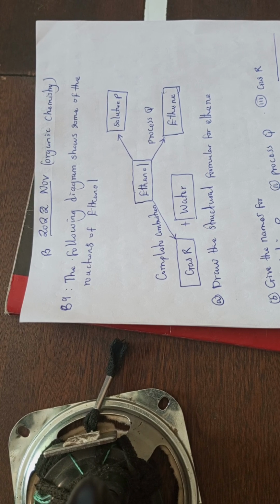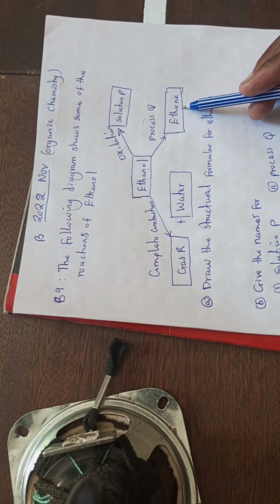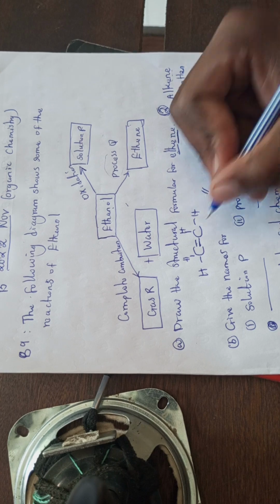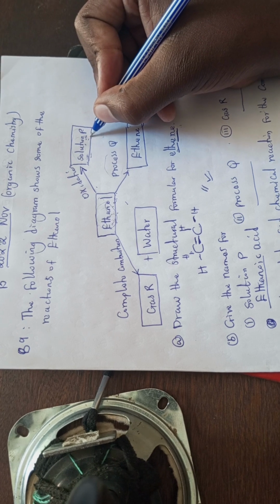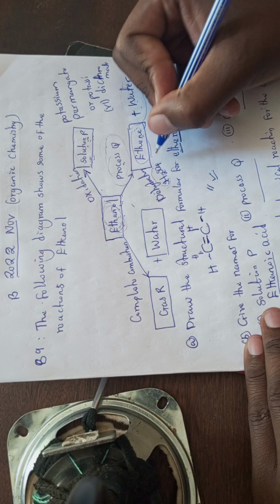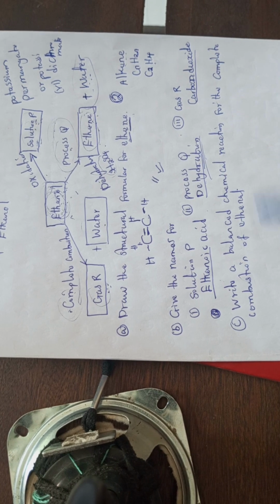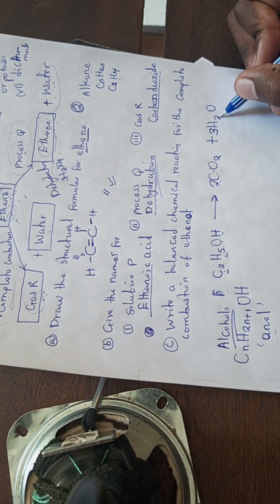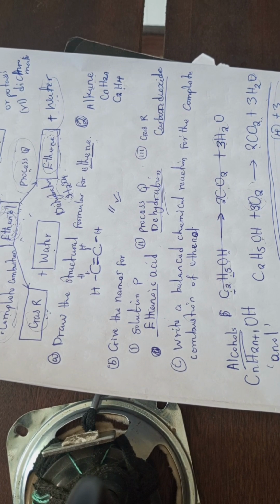2022 November chemistry . Question (B9 )on organic chemistry